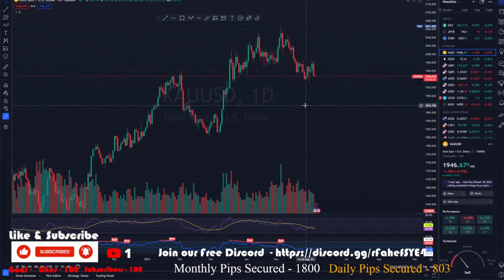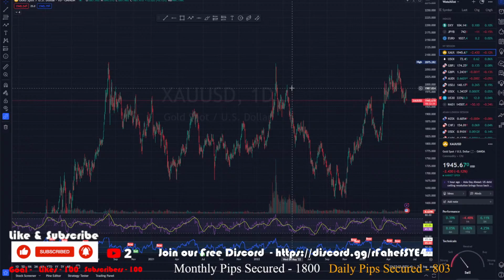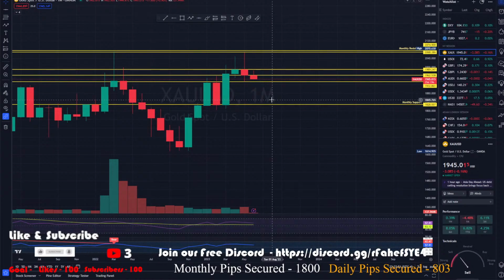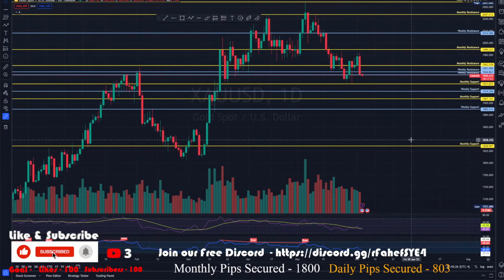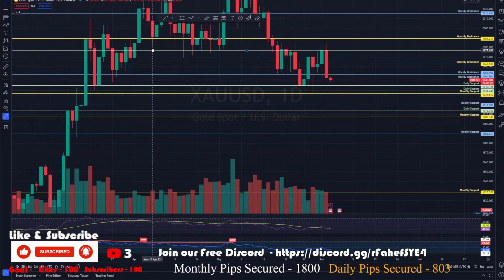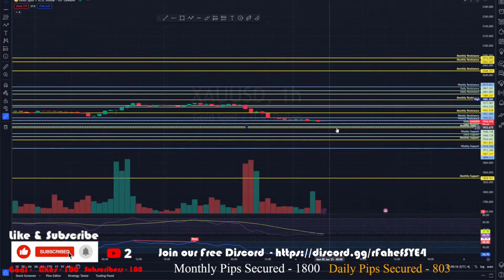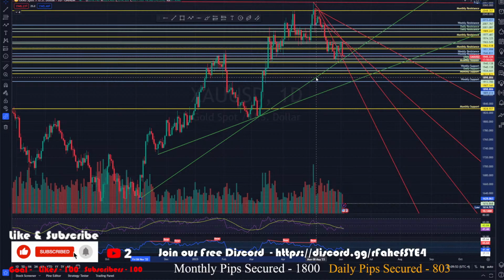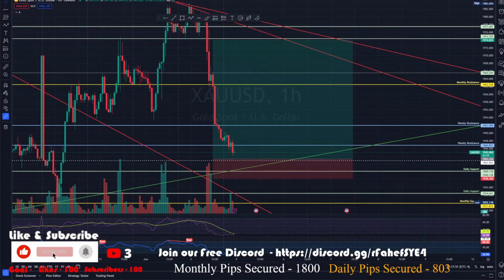How to be a Master Trader !!! Volume 1: Identifying Zones and Levels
Vol 1: How to be a Master Trader? - Identifying Levels/Zones
In this video you will learn about the following:
1) What are Levels / Zones?
2) What are the different Types of Levels / Zones ?
3) How to identify and mark Levels on a Chart ?
4) How to trade based on Levels?

Live Forex Market Analysis and forecast on Gold ( XAUUSD ) , AUDUSD, EURUSD, GBPJPY, USDJPY, etc

No trades without Confirmation.